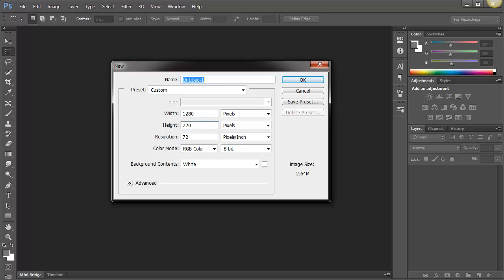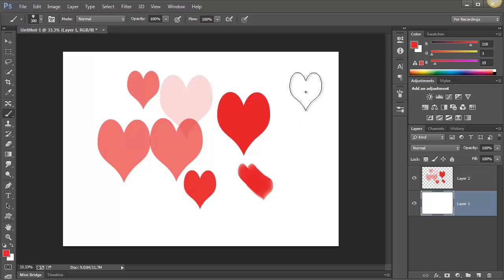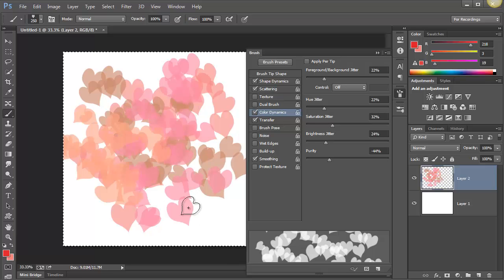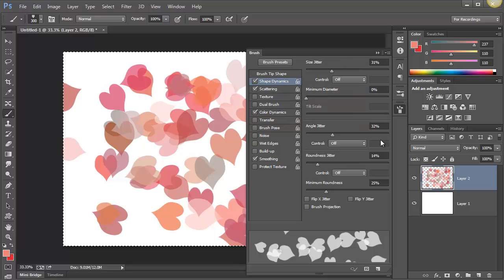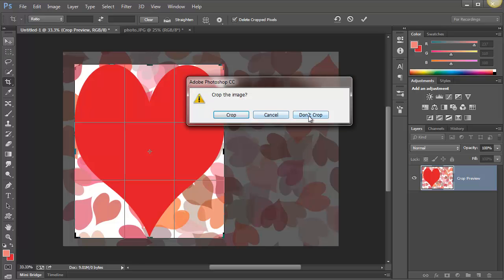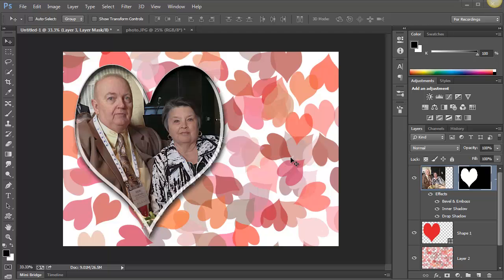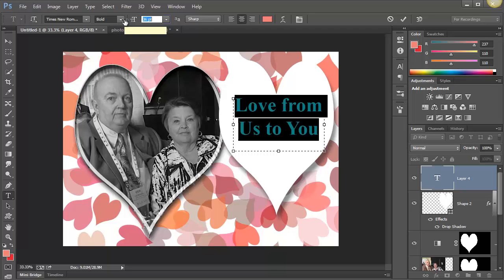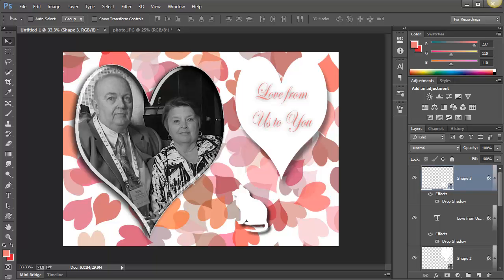Photoshop - Making a Valentine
This video will show you some unique tips and techniques for making a Valentine Card, but the steps you will learn can also be apply to fall leaves, winter snow effects, and more. This should be a fun exercise for all of us to try.

The techniques used will allow you to paint in grass in a barren area in a photo, create fall leaves, leaves to put on bushes, flowers, balloons, and many, many, more things that will speed you on your way to making your images more interesting.